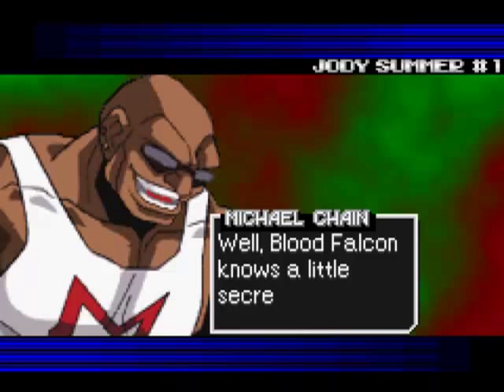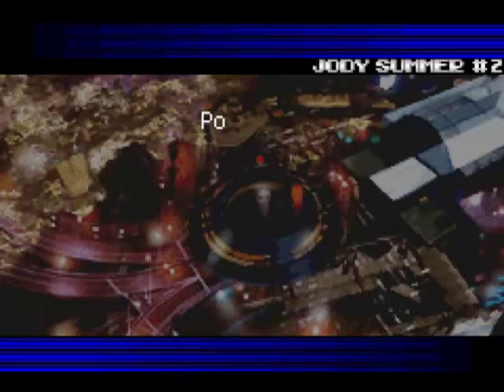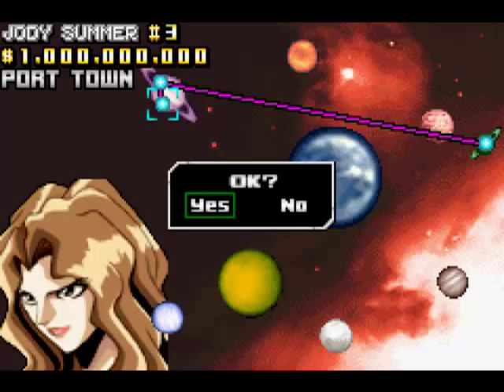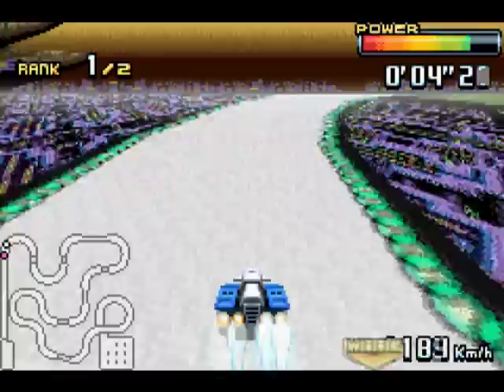Let's Play F-Zero GP Legend - Jody Summer's Story Mode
This is starting to get just a little boring. Oh look, I messed up that part! Silly me!